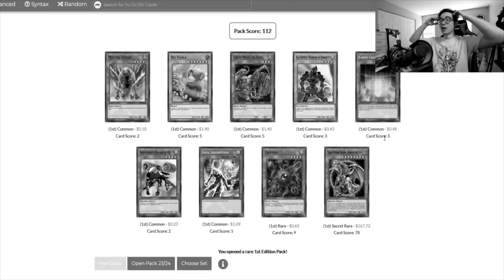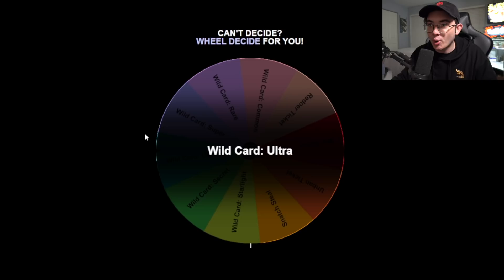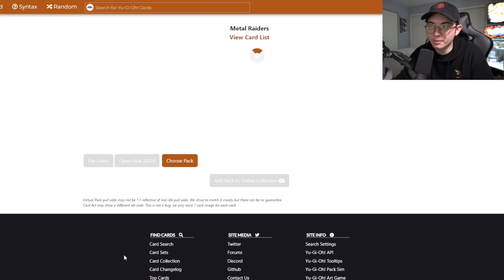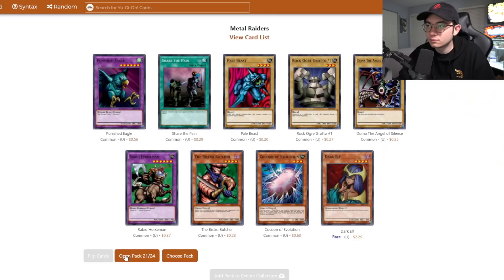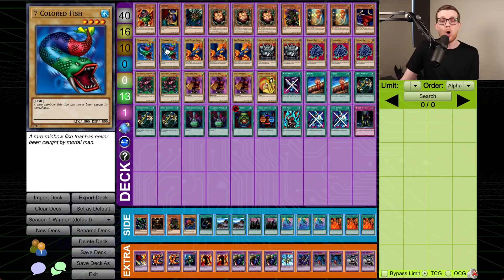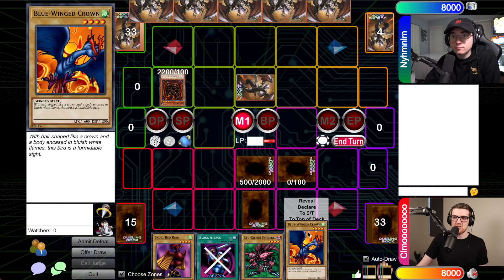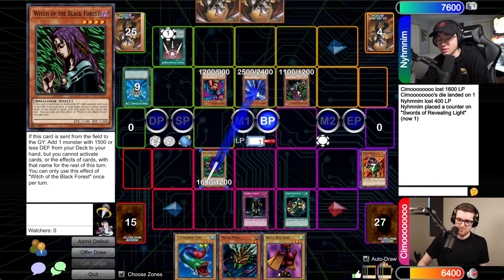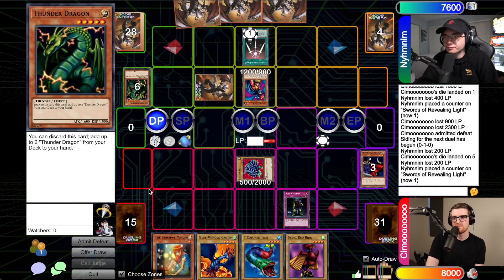Metal Raiders | Yu-Gi-Oh! Progression Series 2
Welcome to the newest episode of the Yu-Gi-Oh! Progression Series 2! In each episode, Nyhmnim and I will open 24 packs of a core Yu-Gi-Oh! booster set, build a deck with all of the cards available to us, then duel to see who comes out on top! With new cards being unlocked every episode, we will be constantly evolving our strategies to take the win!